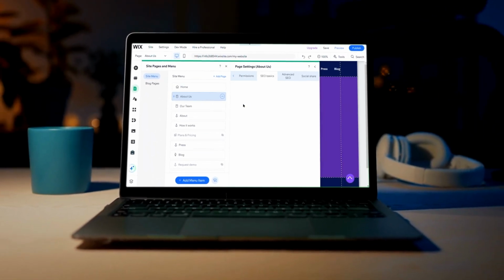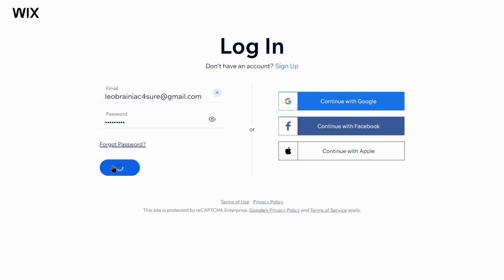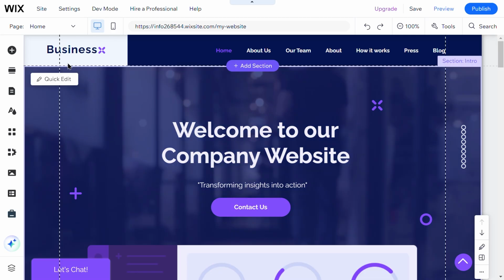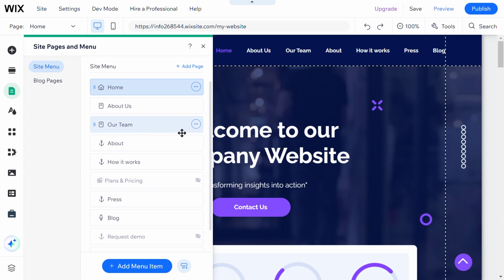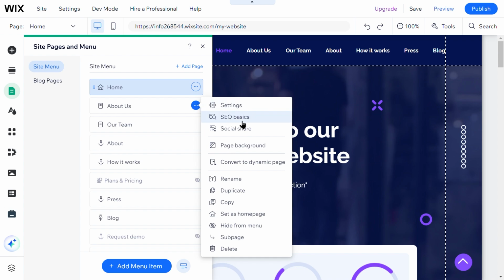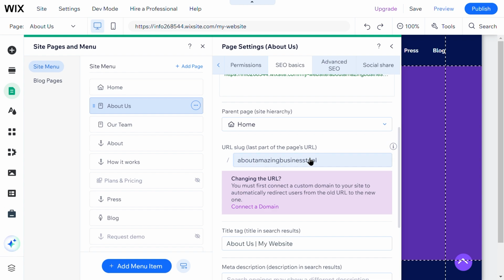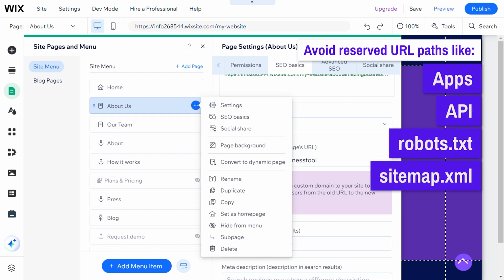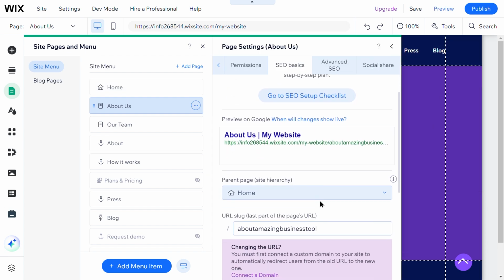How to Change URL in Wix – 2024 Beginner Tutorial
In this Wix Tutorial, we’ll show you how to change your page URL in Wix!

👉 Sign up for a free Wix account today!

*Timestamps:*

00:00 Introduction
00:07 Logging into your Wix account and accessing the Wix editor
00:12 Navigating to Pages and Menu
00:16 Changing the page URL through SEO Basics
00:29 Avoiding reserved URL paths
00:38 Understanding 301 redirects

Need to change the URL of a page on your Wix website? Whether it’s for SEO purposes or just to make it more user-friendly, updating your page URL is simple with our step-by-step guide.

*Steps to Change Your Page URL:*

1. **Log into Your Wix Account:**
   - Go to the Wix editor.

2. **Navigate to Pages and Menu:**
   - Click on "Pages and Menu" on the left side of the editor.
   - Hover over the page you want to change.

3. **Change the Page URL:**
   - Click the "More Actions" icon.
   - Select "SEO Basics."
   - In the URL slug field, fill in your new page URL.
   - Press enter on your keyboard.

4. **Avoid Reserved URL Paths:**
   - Do not use reserved paths like apps, API, robots.txt, or sitemap.xml to prevent errors.

5. **Understand 301 Redirects:**
   - Wix automatically creates a 301 redirect from the old URL to the new one, maintaining SEO integrity.